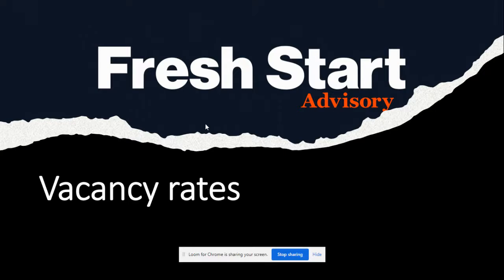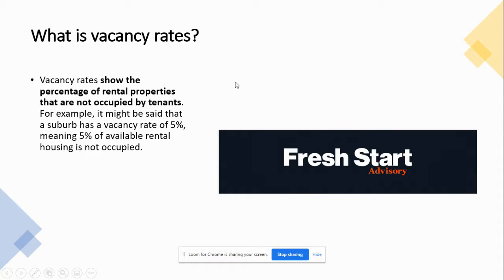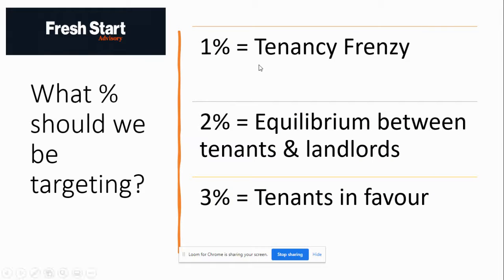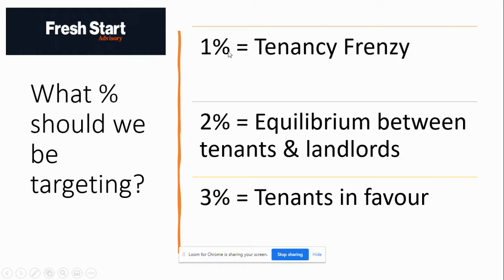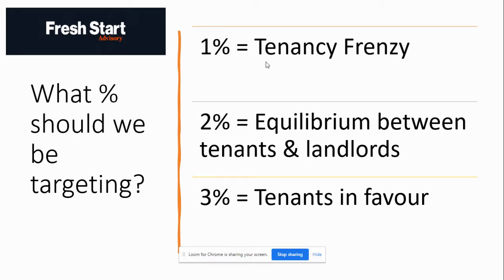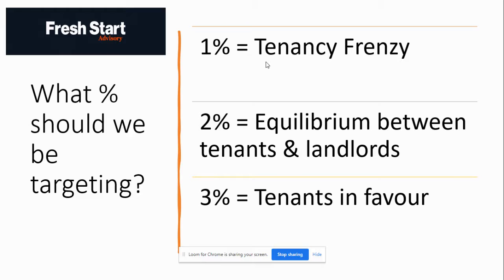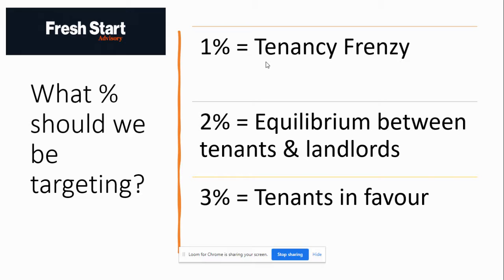What Is The Perfect Vacancy Rates Percentage %???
A complete breakdown of what vacancy rates are and what the right number is to be targeting.